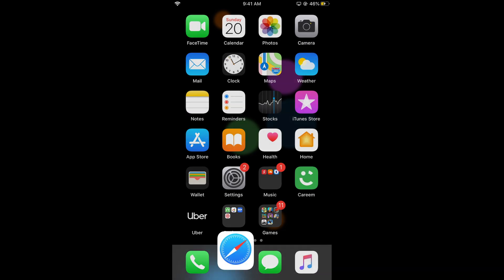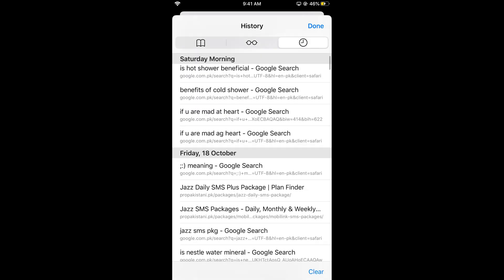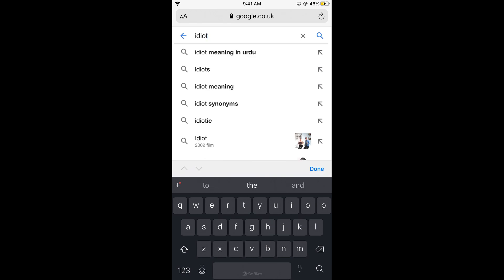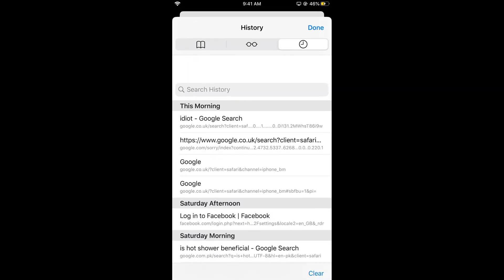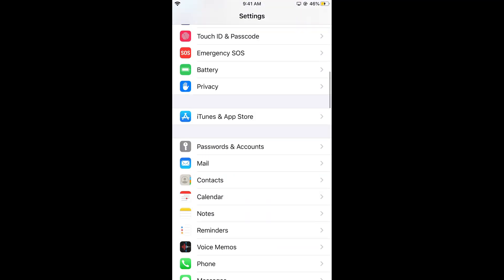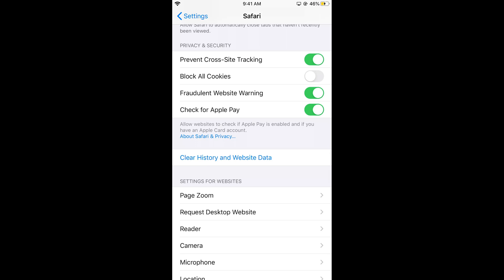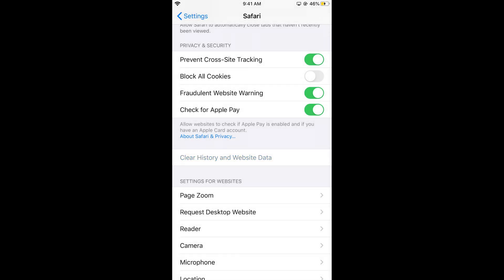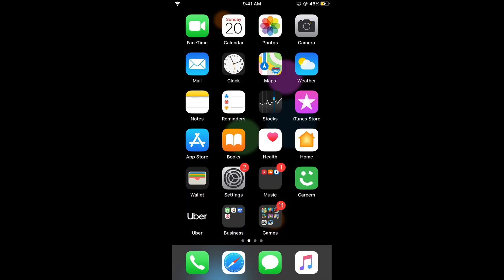How to Delete Recent Searches on Safari iPhone & iPadiphone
Learn How to Delete Recent Searches on Safari